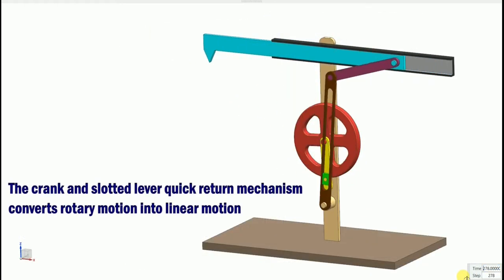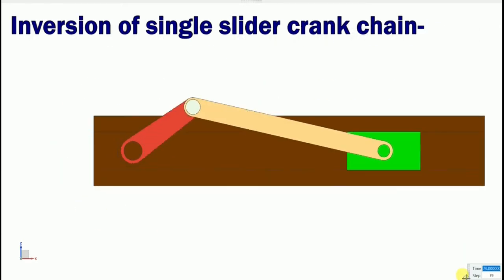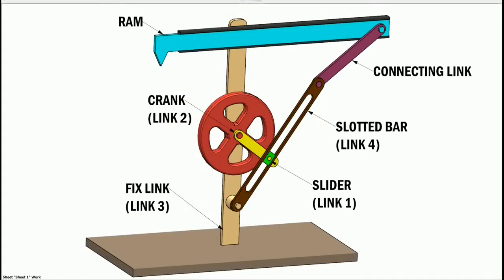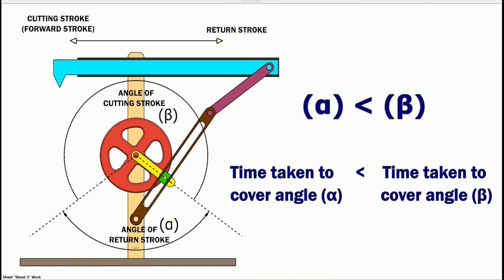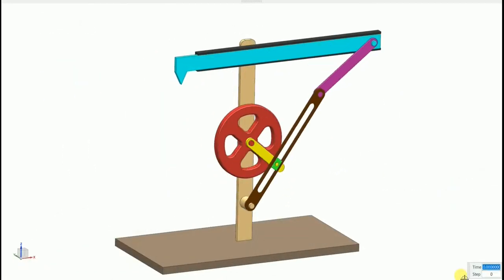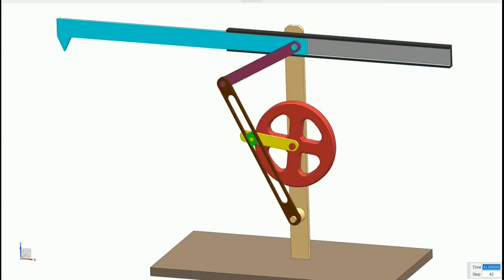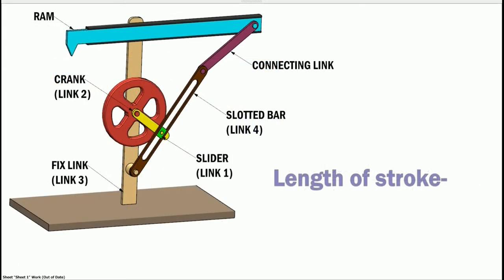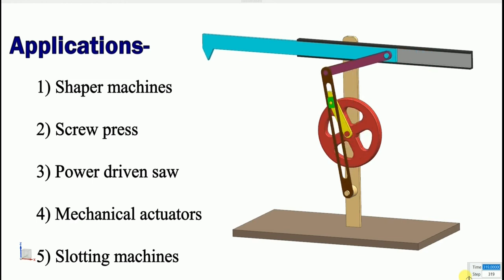Crank And Slotted Lever Quick Return Mechanism | Inversion Of Single Slider Crank Chain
The crank and slotted lever quick return mechanism is inversion of single slider crank chain. This inversion is obtained when link 3 (connecting rod) is fixed. Crank and slotted lever mechanism converts rotary motion into reciprocating motion at different rate for its two strokes i.e. working & idle stroke. Since the time taken for return stroke is less than its working stroke, it is called as quick return mechanism.As a quick return mechanism it finds applications in various fields. Its quick return action is used in shaping machines to reduce the total process time while its controlled forward action is used to give clean and defined cuts necessary for shaping. It also finds application in shaping machines, slotting machines etc.